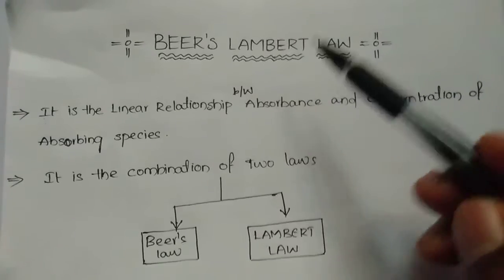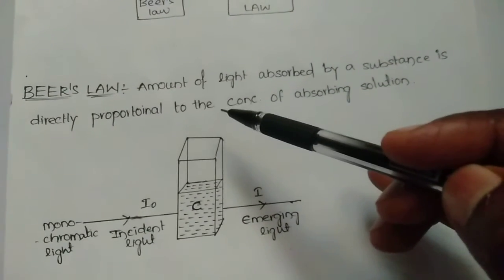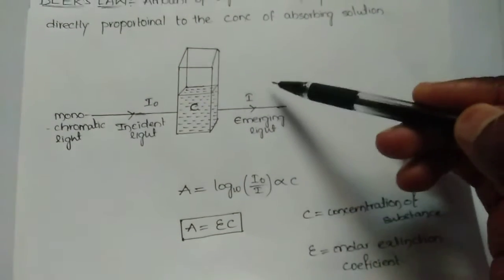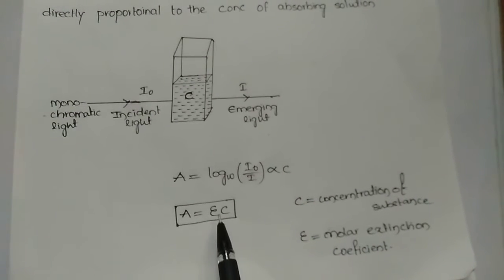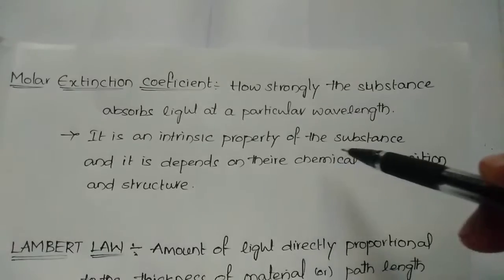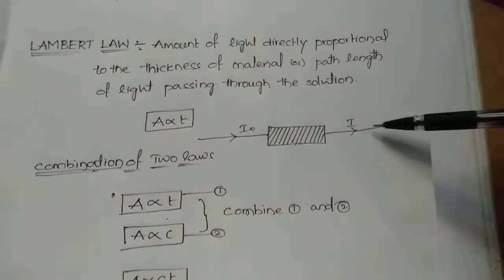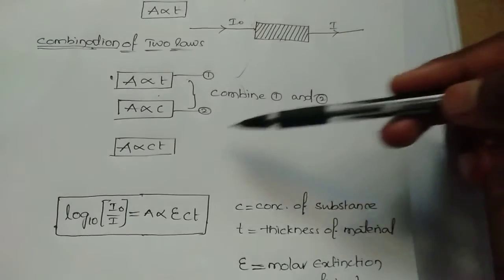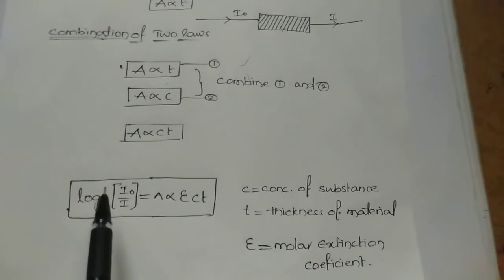BEER'S LAW &LAMBERTS LAW combination of BEERS LAMBERTS LAW